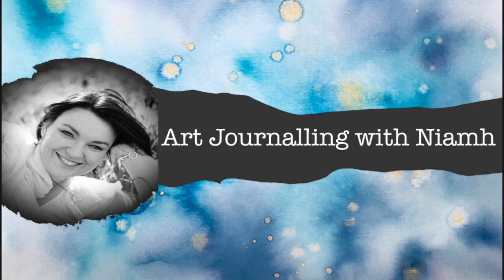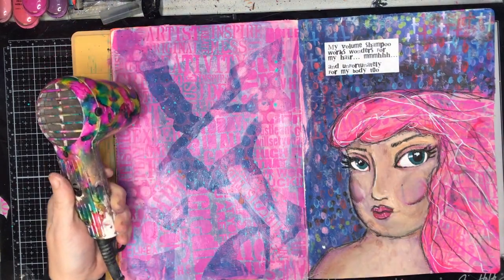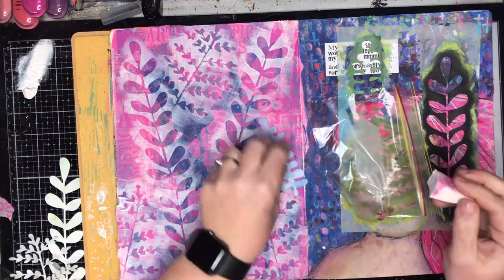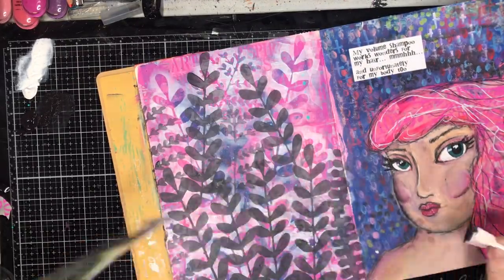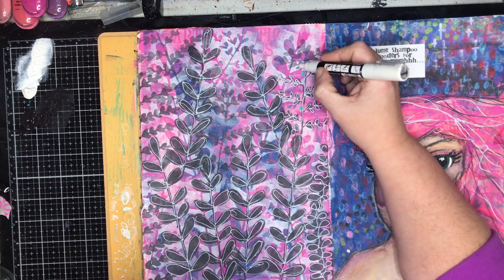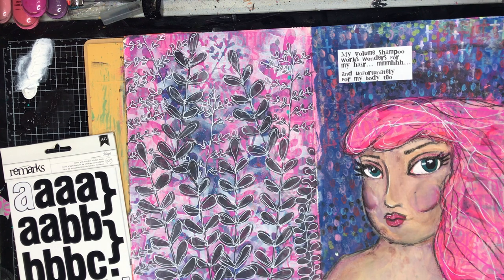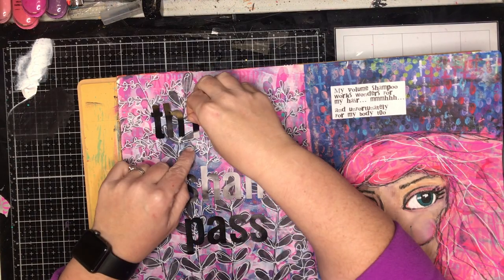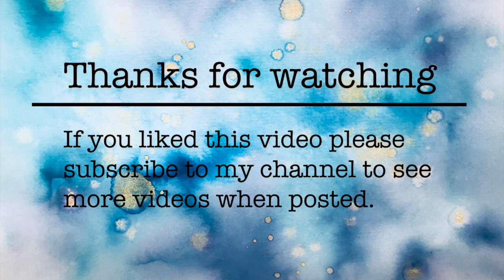Quick Art journal layout: Playing with masks and stencils